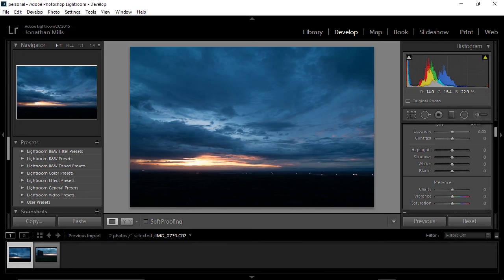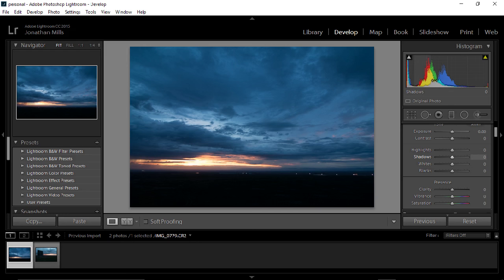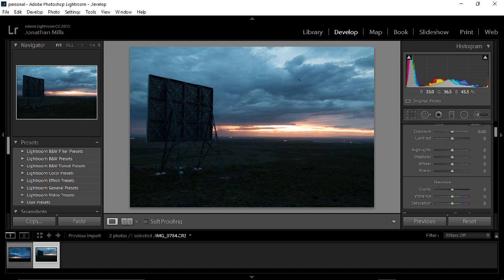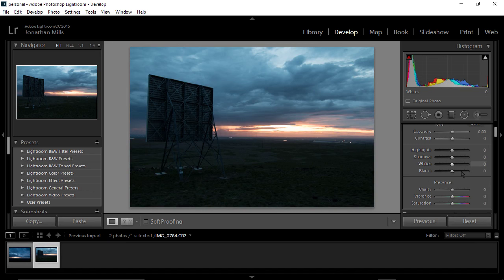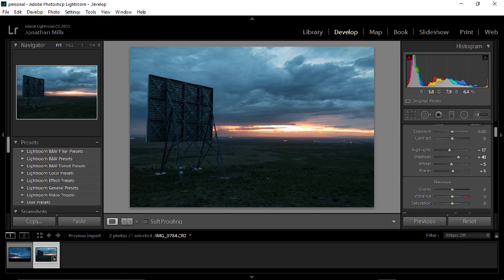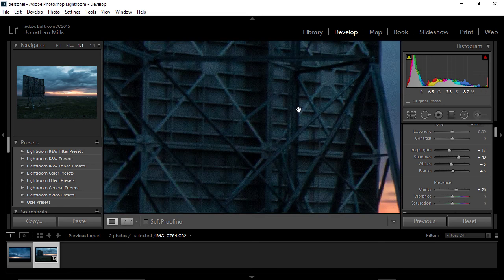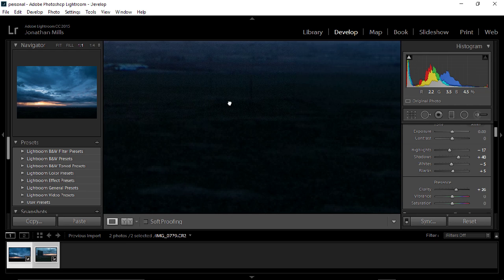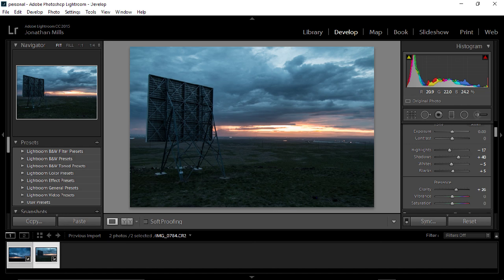Get that Data!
Quick tip on histograms